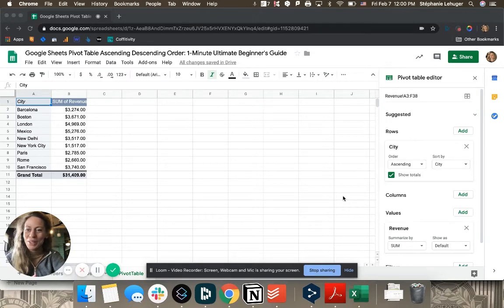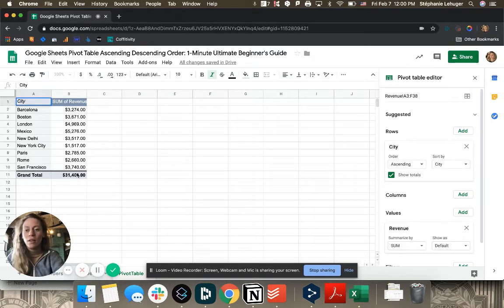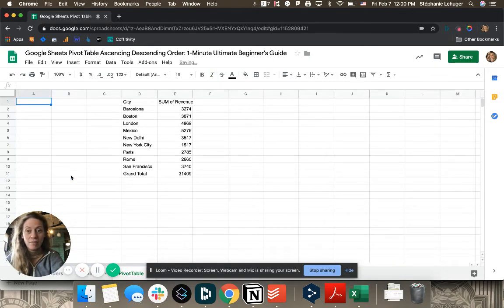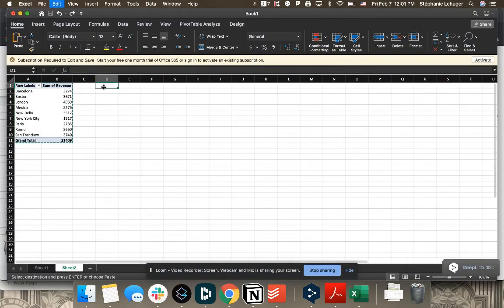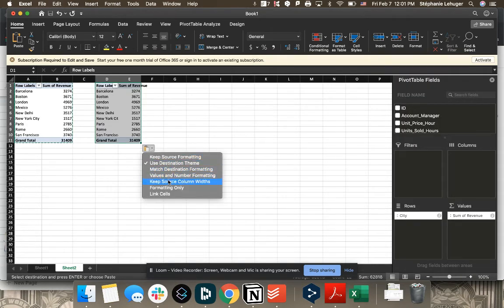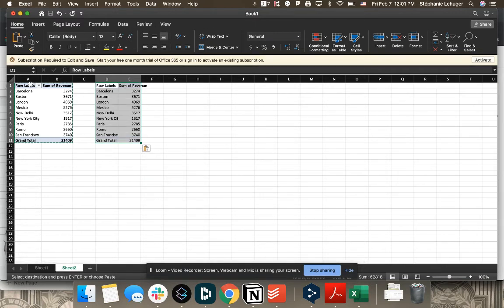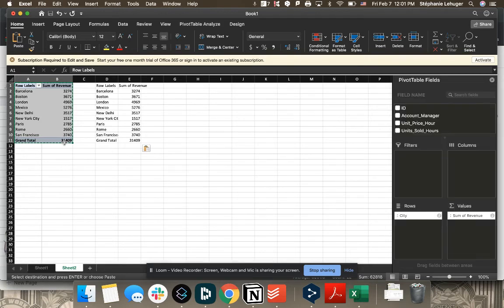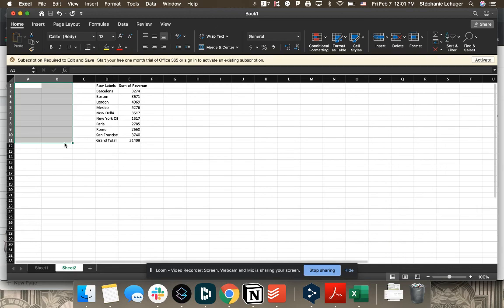How To Delete A Pivot Table - 1 Minute Ultimate Beginner's Guide - Google Sheets and Excel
If you want to delete your pivot table and keep a backup of the resulting data, you are at the right place to learn it with this 1-minute video that explains it all for Google Sheets and Excel.
And if you need to access and explore your SaaS and database data in real time from a spreadsheet interface, you should try Actiondesk! It's as easy and flexible as a spreadsheet, as powerful as a BI tool

# How to delete a pivot table and keep the data
You’ll see how easy it is, just click on this 1-minute video, it much easier to understand this way that reading any explanation, trust me:

There I'm going to show you how to delete a pivot table I'll show it to you both in Google sheets and Excel.

‍# So, let's first start with Google Sheets.

It's very easy.

What I suggest you is to first do a backup of your data, just in case. For this, you select your whole table, copy it, and then click on edit, then paste special, then paste values only.

Now you saved it, you go back to your selected table and just press the Delete key of your computer keyboard.

You're done! Yes, that's easy.

# Now, let's do it on Excel

It's pretty much the same thing.

You select your whole table and copy it. Then, you just can just paste it and here you'll click on the little icon that appears on the bottom right hand corner of your table, select "values and number formatting".

Now you have your backup, you can go back to your pivot table and press on the Delete key on your computer keyboard.

Hope it was useful and enjoy your new skills 😉